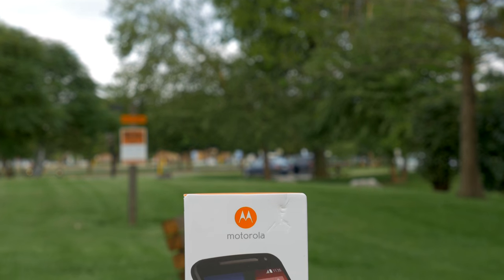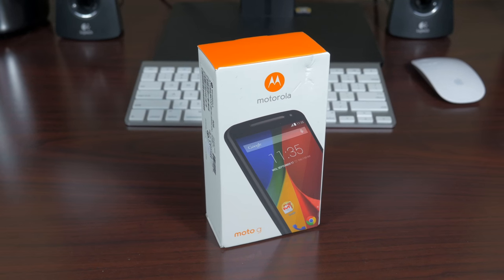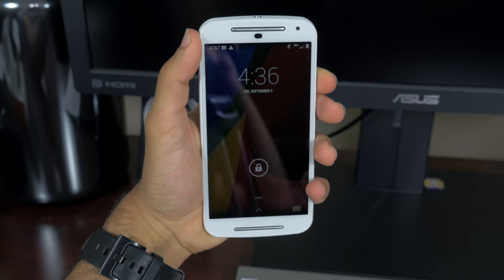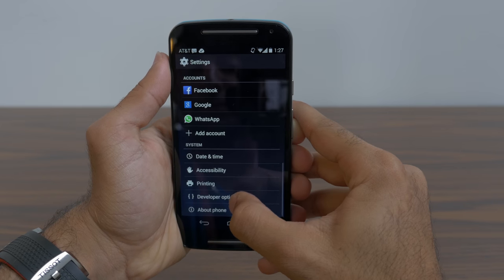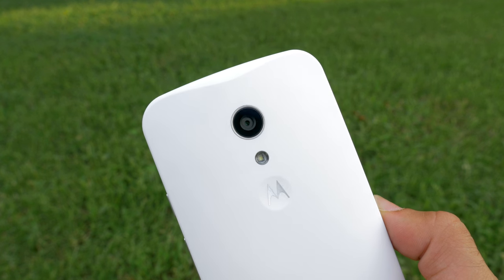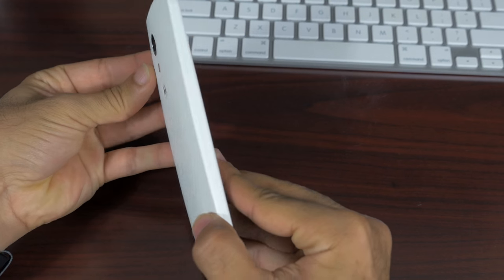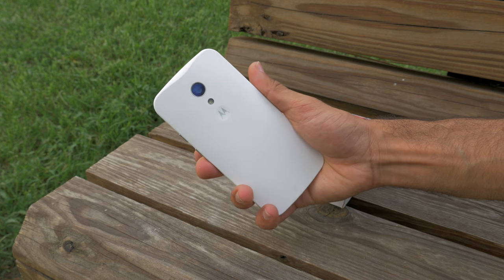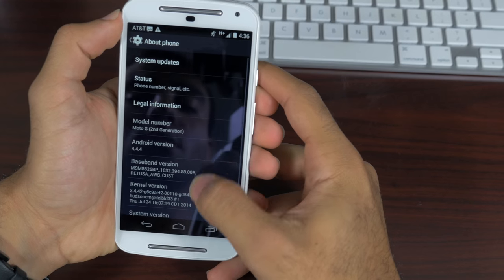Moto G (2nd Gen) Unboxing and First Look! (4K)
The new Moto G (2nd Generation) is in the paws of your PhoneDog crew and after spending a few days with the device, here is our first look and unboxing of Moto's second generation of their best selling device.

The new Moto G has been upgraded in many ways including larger build plus a more solid feeling device. Now with a 5-inch display, up from a 4.5-inch on the last G, the Moto G is one of the largest devices in the very affordable segment. You do lose LTE and also any new processor upgrade though. for all the latest cell phone news, reviews, and more.